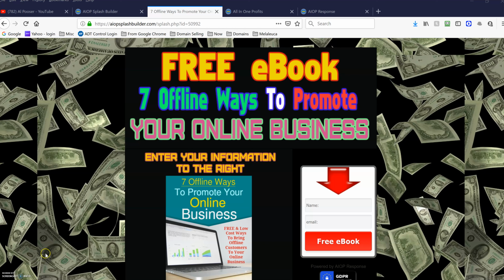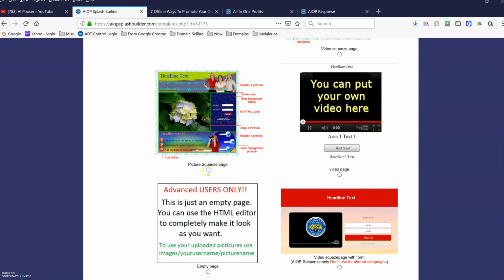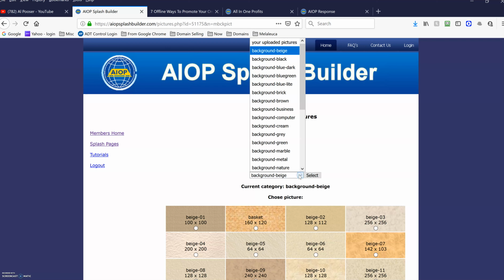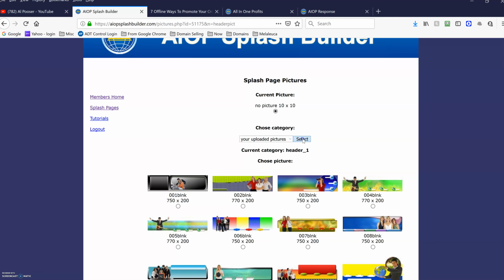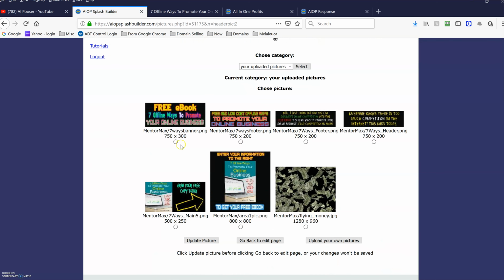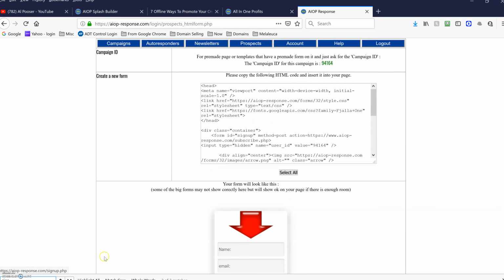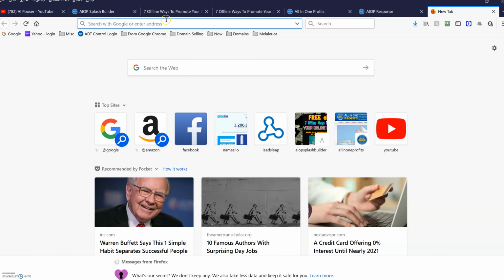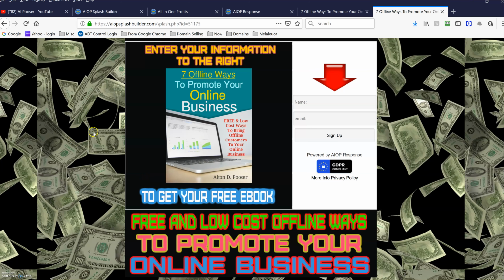All In One Profits AIOP Squeeze Page Builder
Join AIOP All In One Profits for only $11.50 for Basic Level which includes:

Webhosting - My blog is hosted here and my comppany training page is hosted here also.

Autoresponder - I have several autoreponders here.

Squeeze Page Builder - This is what this video is about.  It is squeeze pages hosted on their system, build as many as you want.

Link Tracker
Downline Builder
AIOP Rotator

Pro Level is $21.74/month and includes everything in the basic level plus:

Advertising Coop
PLR Products
Share Codes - This one is awesome. If someone wants to use your marketing funnel, give them your share code and your funnel becomes their funnel

The web form is on the AIOP platform and is one of my autoresponders.

Once you get the hang of it, you will be building professional squeeze pages.

This funnel is also built on AIOP Platform.